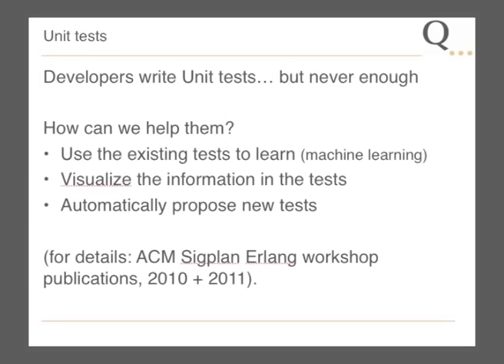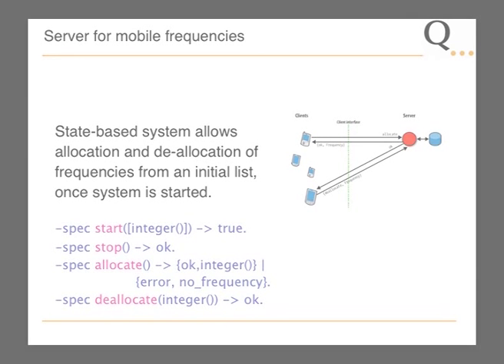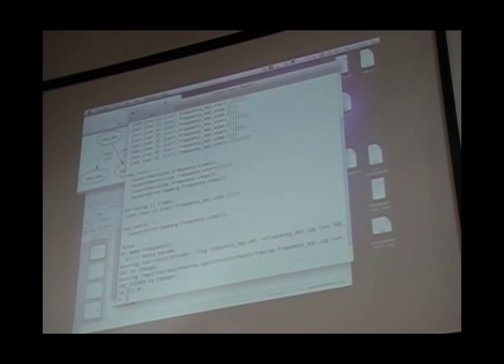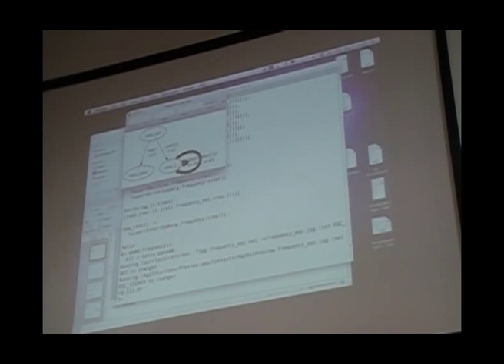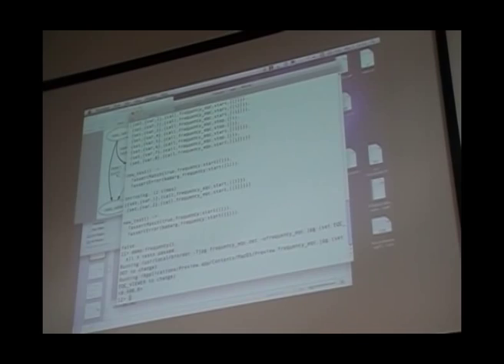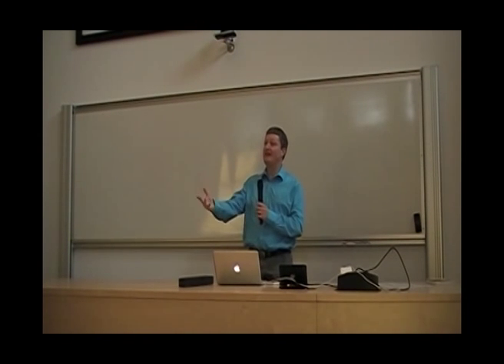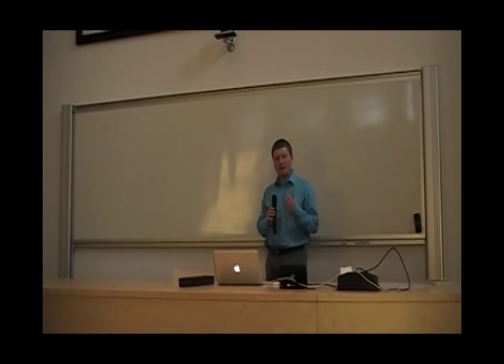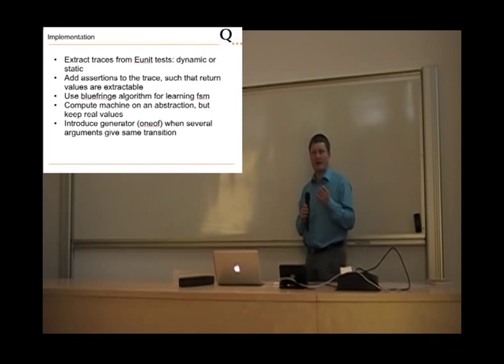EFL Kraków 2012 - Thomas Arts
"QuickCheck for EUnit
(using unit tests differently)" by Thomas Arts.
This year's Erlang Factory Lite keynote lecture.